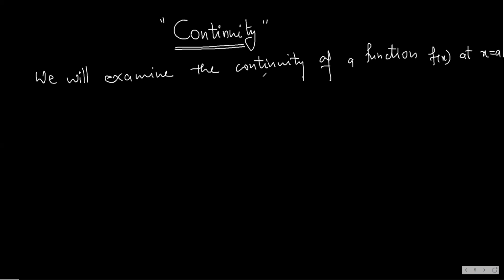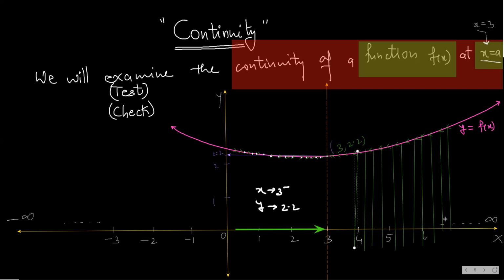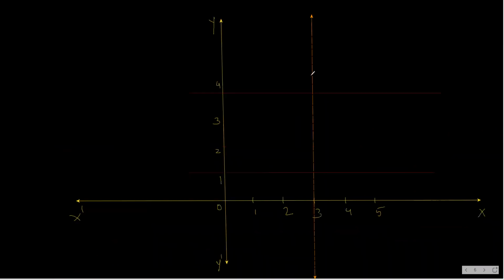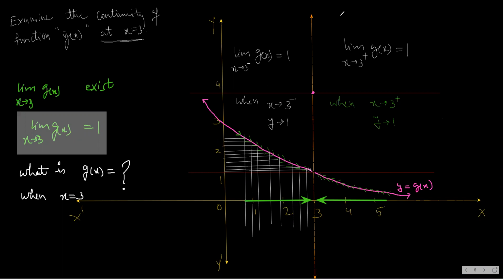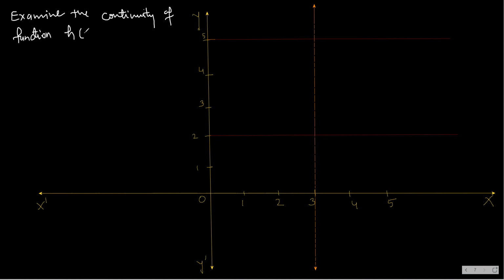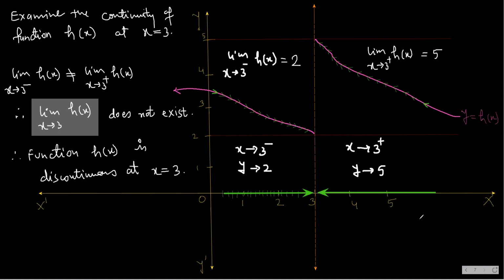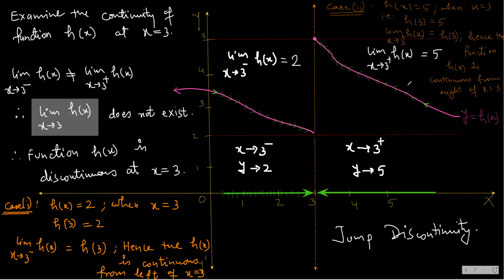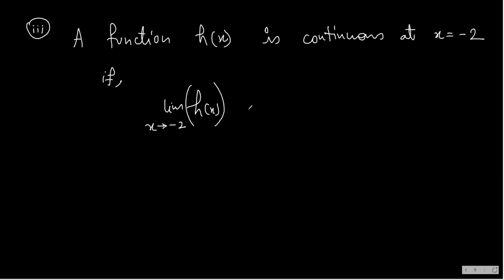CONTINUITY FOR CLASS 11TH & 12TH LECTURE NUMBER 01